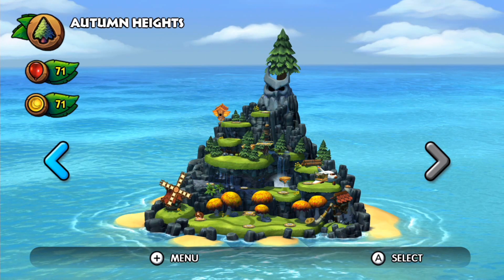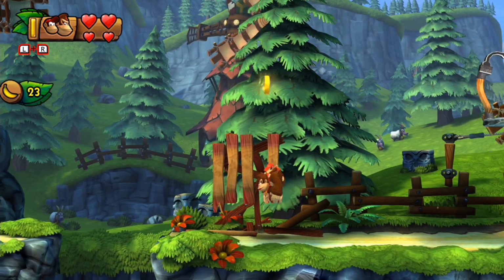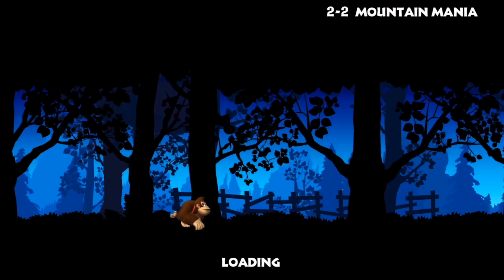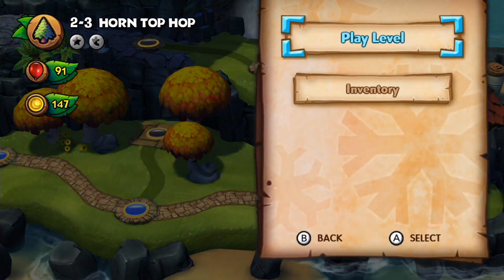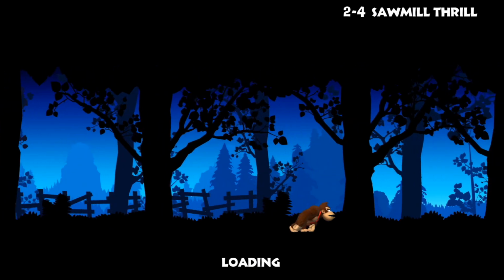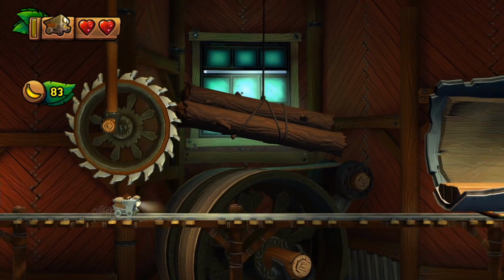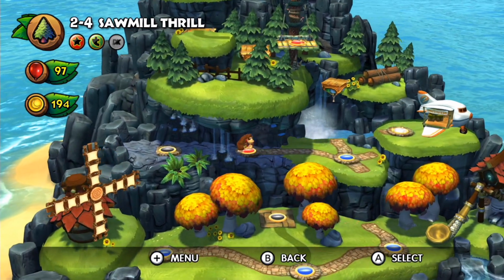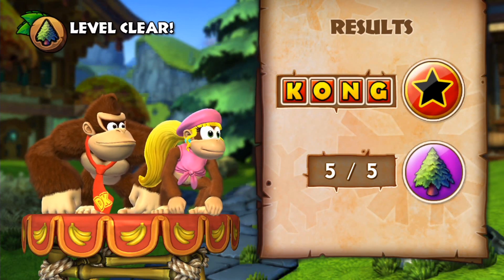Let's Play Donkey Kong Country: Tropical Freeze - Part 3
Autumn Heights (World 2) (1/2)